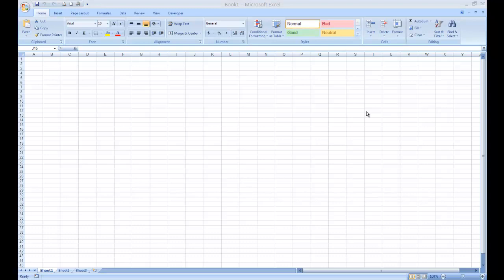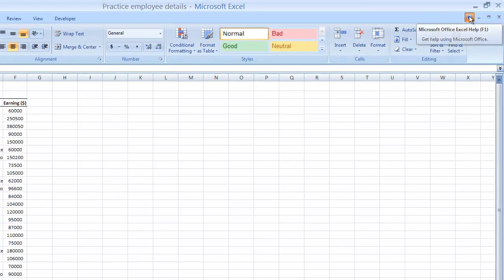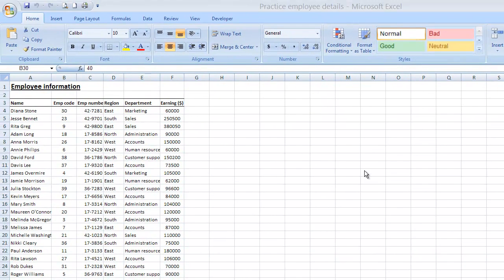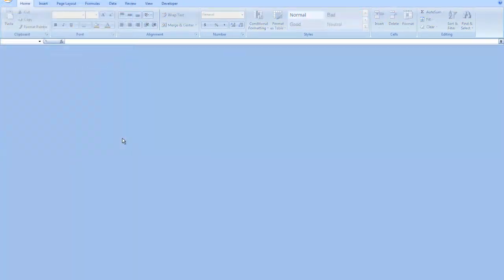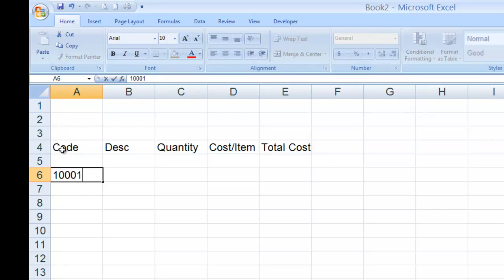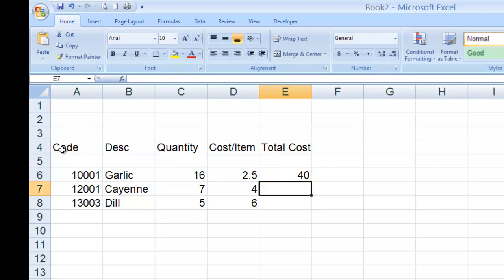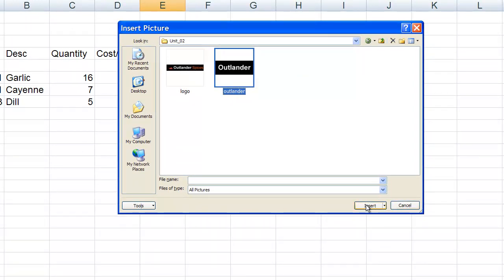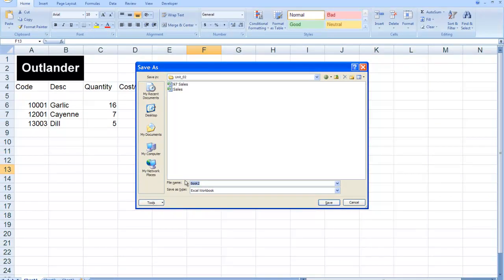Excel 2007 Basic-Units 1&2 Practice Activity Review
This video is for HACC students who have taken the Excel 2007 Basic workshop.  This video is a step by step review of the independent practice activities located at the end of units 1 & 2 in the textbook.